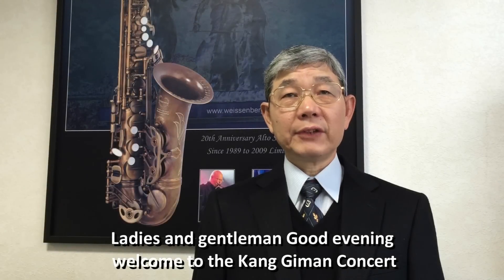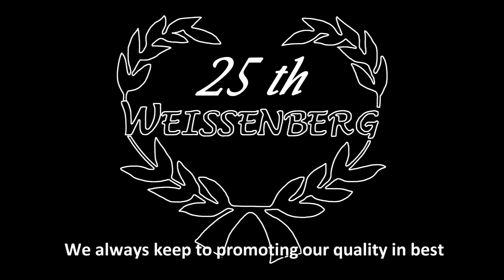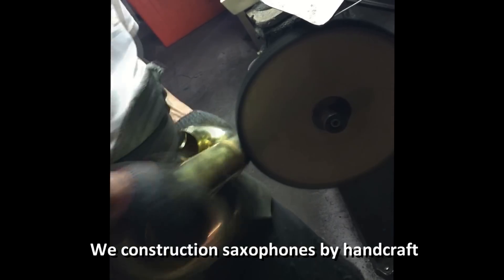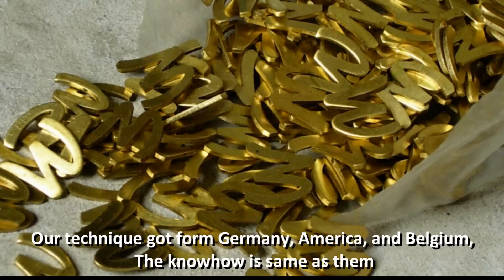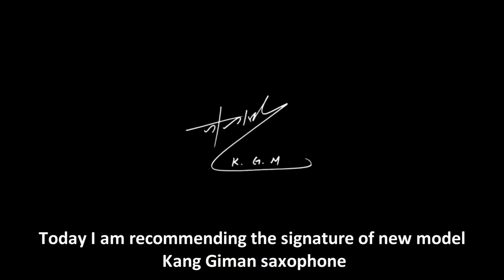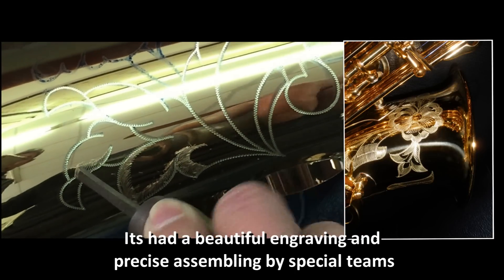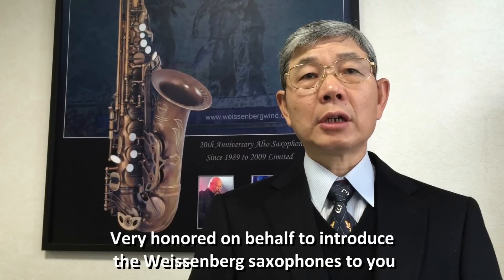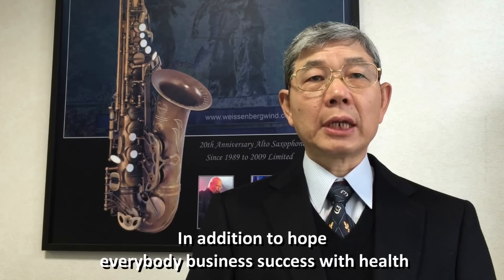강기만 색소폰연주(KANG GIMAN) Saxophone Signature Launching - Weissenberg Chairman Message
글로벌 색소폰 커뮤니티 "색소폰랜드"(현재 회원 7천명) 와 함께 해보세요!!